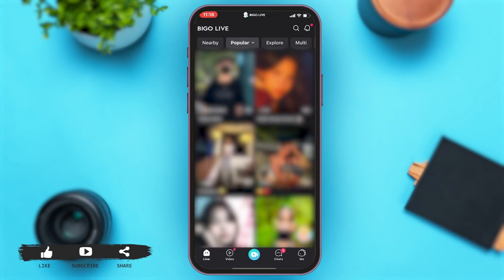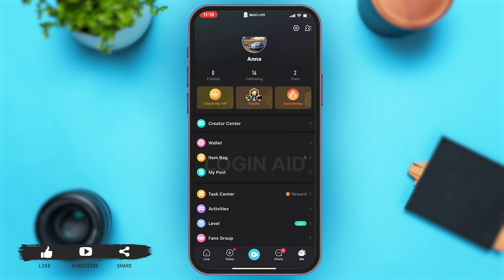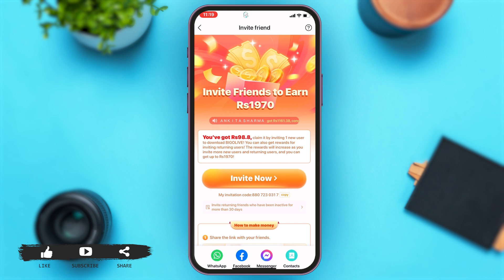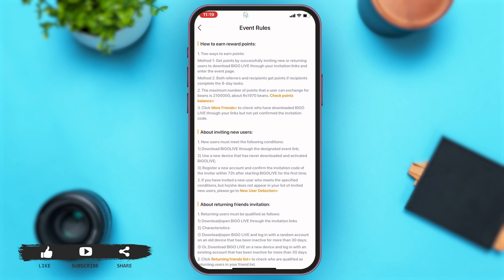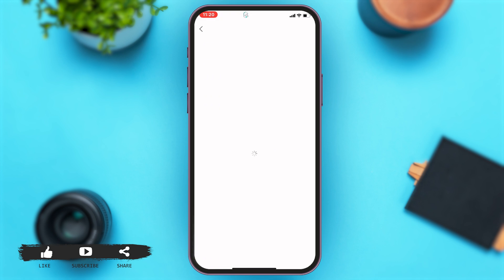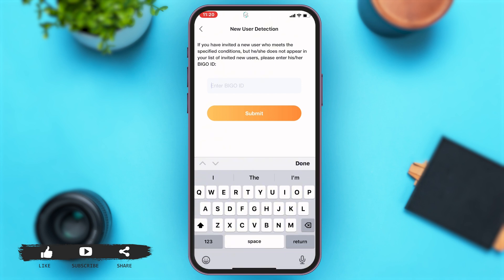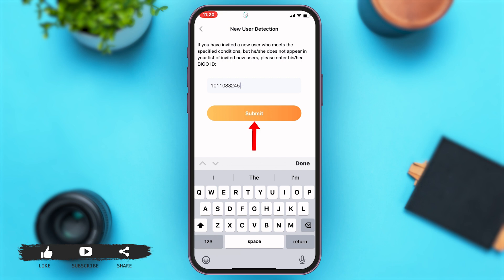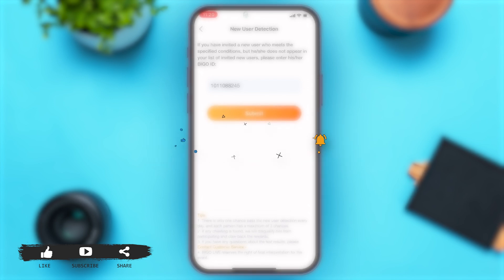How To Add Code On Bigo Live App 2024 | Bigo Live Account User Invitation Tutorial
Discover how to add code effectively on Bigo Live with this step-by-step tutorial. Whether you're a beginner or looking to enhance your live streaming experience, we'll guide you through the process of integrating code seamlessly into your account.